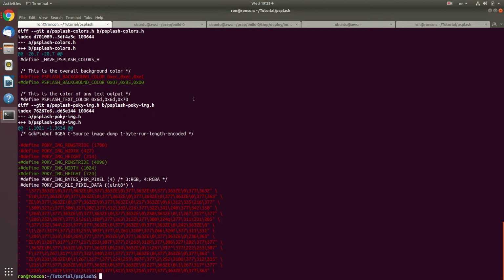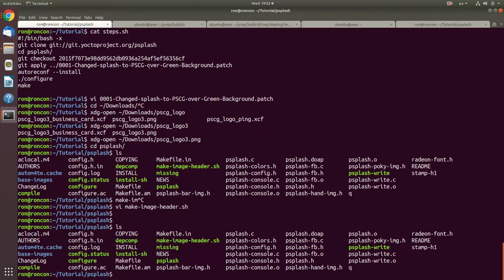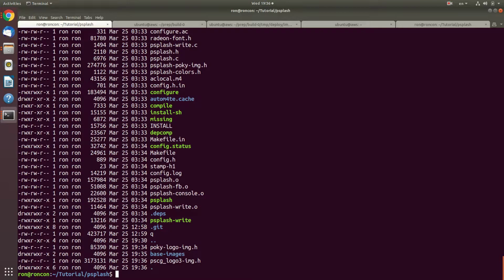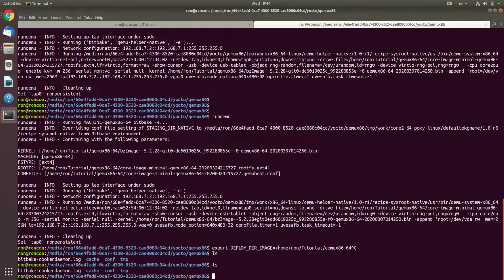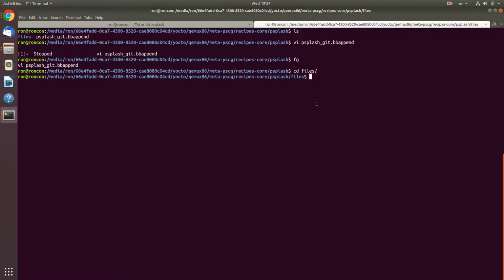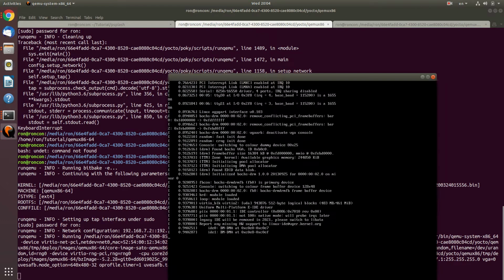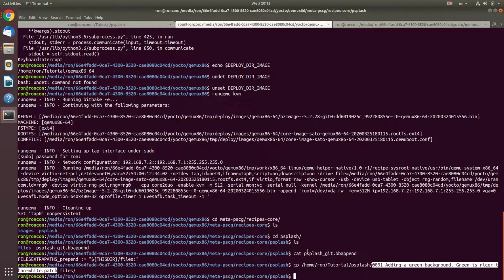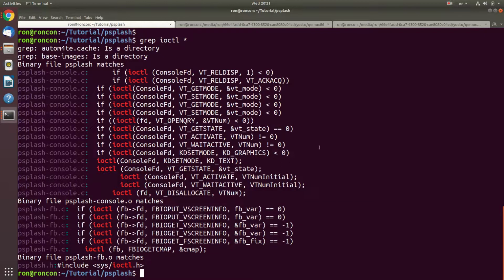Creating a Yocto Project Splash screen PartIV: Image header creation, and proper layer organization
This concludes the "Creating a Yocto Project Splash Screen" Tutorial demo (at least until further requests).

In this video we show how to combine all we have learnt in the previous videos, in an organized and proper layer, explaining:
- How to create the header file from an PNG image
- How to organize  the layer so that the right header file is selected (and effectively repace the Splash Screen image)
- How to modify code, i.e. apply patches in a recipe
- Some basics w.r.t  what the psplash executable does  (a bit about framebuffer ioctls, but tried to keep it short so just showed what to look for)